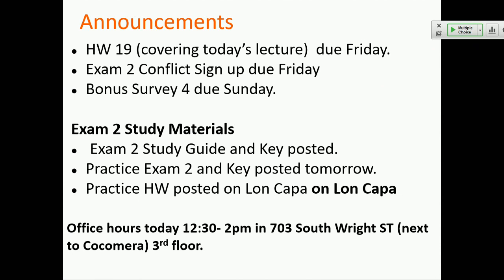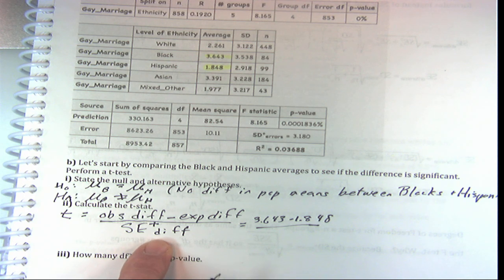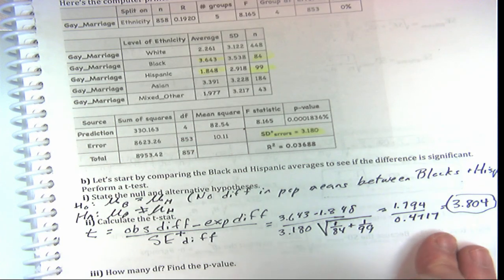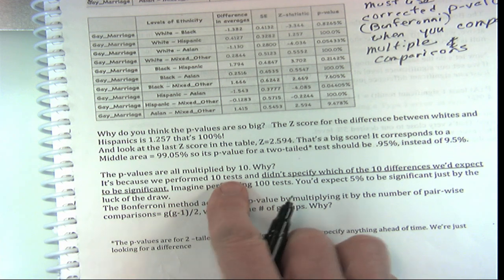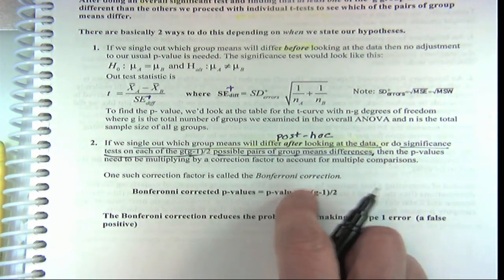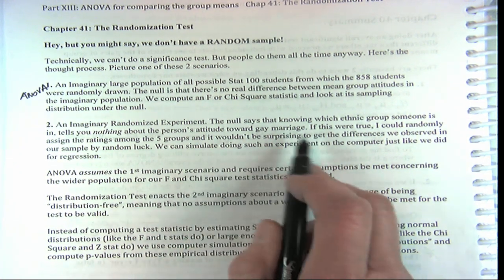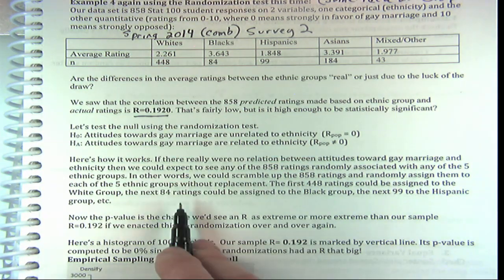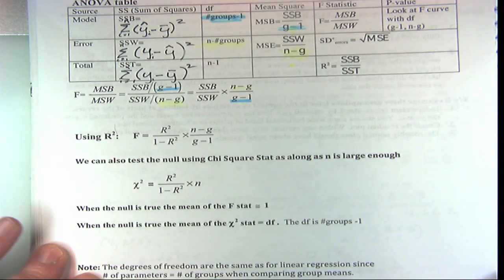Fall 2019 Stat 200 Lecture 20 (2019-11-07)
Ch 40: Z and t-tests for Multiple Post Hoc Comparisons
Ch 41: The Randomization Test